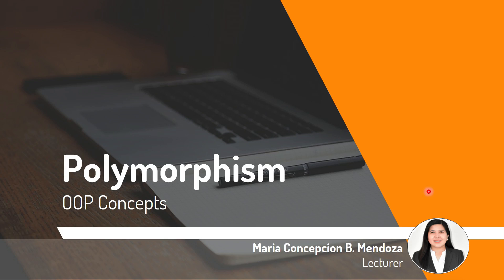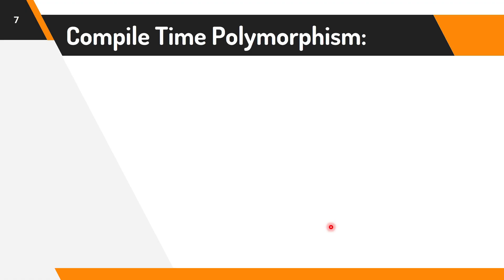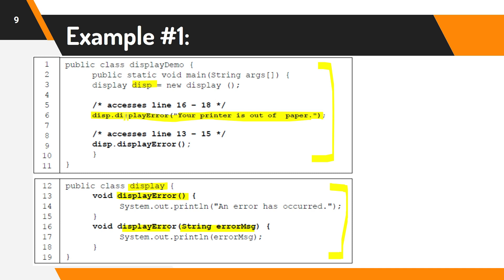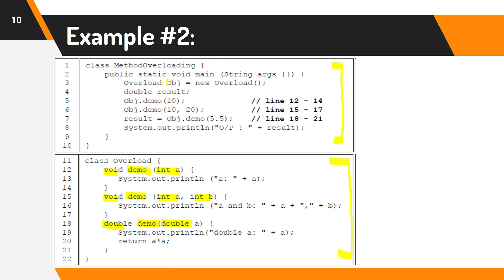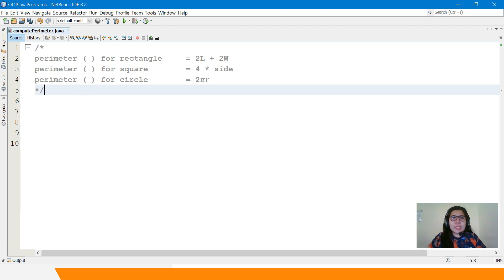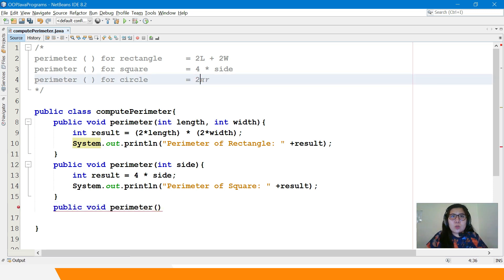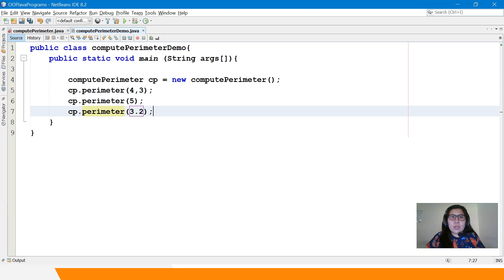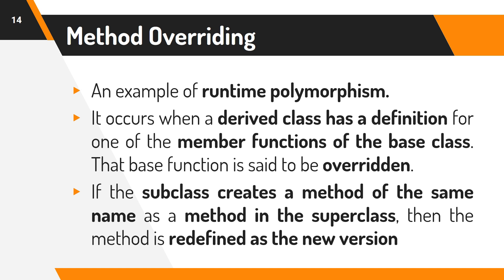Polymorphism in Java | Method Overloading vs Overriding | OOP | NetBeans | Filipino (Tagalog)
Topics Covered:
1. Overview of Polymorphism (00:10)
2. Compile Time Polymorphism / Method Overloading (02:20)
- Example Java Programs (03:46)
- Program Demonstration (09:09)
Correction on the formula used at 10:47
At line 9, it should be:
int result = (2*length) + (2*width);
Sorry, I overlooked the plus + sign ✌️

3. Runtime Polymorphism / Method Overriding (15:40)
- Example Java Programs (18:15)
4. Method Overloading vs Method Overriding (21:35)

Book Resources:
Deitel, P. (2002). Java How to Program 4th ed. Pearson Education.
Farrell, J. (2018). Microsoft Visual C# 2017: An Introduction to Object-Oriented Programming, Seventh Edition. Cengage Learning.
Heller, P. (2002). Java 2, J2SE 1.4 COMPLETE. Sybex
Horstmann, C. (2016). Java Concepts Early Objects 7th ed. Pearson Education
Lowe, D.(2014). Java All in One for Dummies. John Wiley & Sons, Inc.
Morris, S. (2014). Object-Oriented Programming under Windows
Sarcar, V. (2016). Interactive Object Oriented Programming in Java: Learn and Test Your Skills
Vohra, D. et al. (2015). Beginning Java Programming: The Object-Oriented Approach
Wazlawick, R. S. (2013). Object-Oriented Analysis and Design for Information Systems: Modeling with UML, OCL and IFML
Yeager, D. (2015). Object-Oriented Programming Languages and Event-Driven Programming. Mercury Learning.

Online Resources:
BeginnersBook.com
W3Schools.com. Java Tutorial